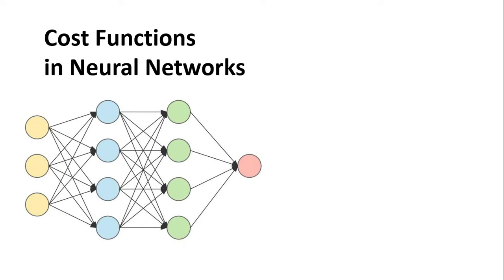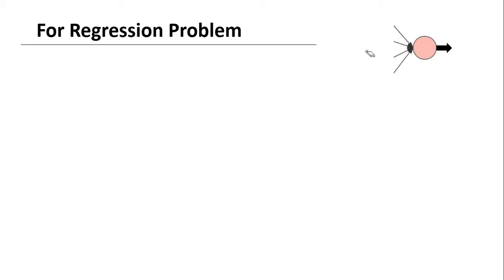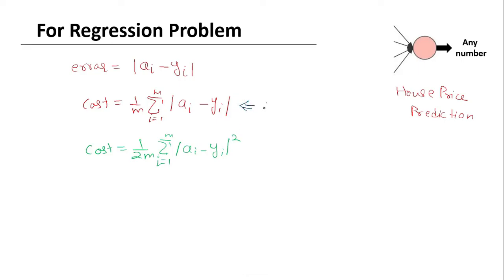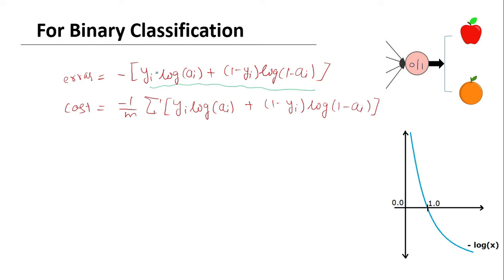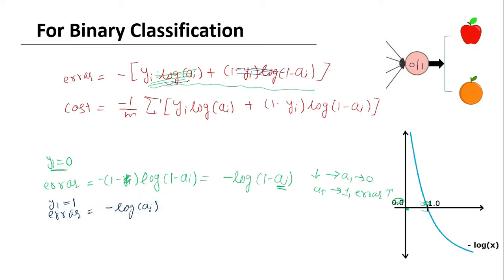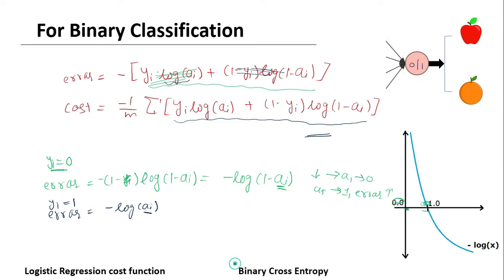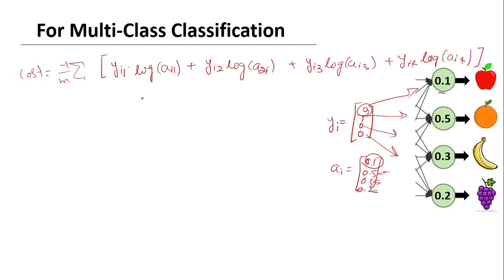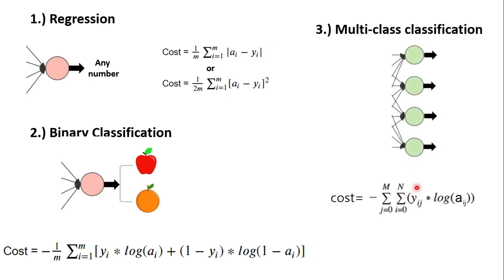Cost Function in Neural Network | Types of Cost function we use in different applications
In this video, we will see what is Cost Function, what are the different types of Cost Function in Neural Network, and which cost function to use, and why.

We will also see Loss Function. Loss function is the term used to represent the error for 1 observation. While Cost function is the term used for the average of errors for all the observation.

We will see Cost Function for 3 different types of problems :
1.) Regression or Linear Regression in Neural Network
2.) Binary Classification in Neural Network
3.) Mulit-class Classification in Neural Network

Timestamps:
0:00​ - Agenda of the video
0:28 - What is Cost Function
1:09 - Cost Function for Regression problem in Neural Network
3:14 -Binary classification Cost Function in Neural Network
6:43 - Multi-class classification Cost Function in Neural Network
9:09 - Summary